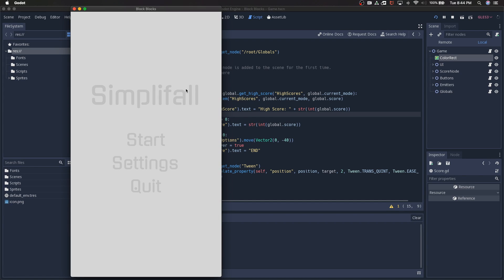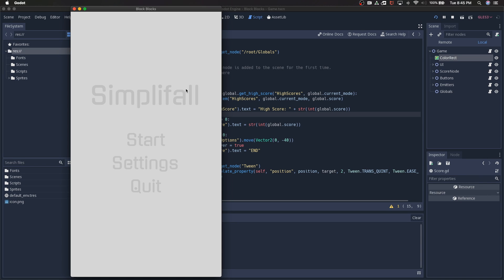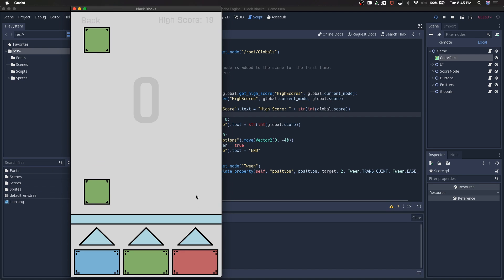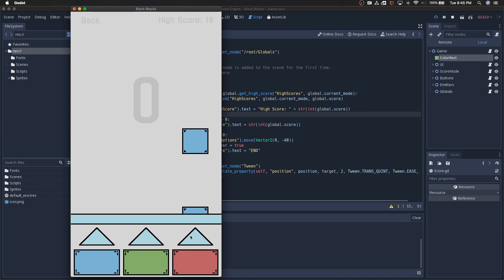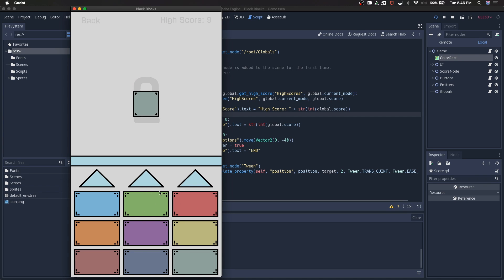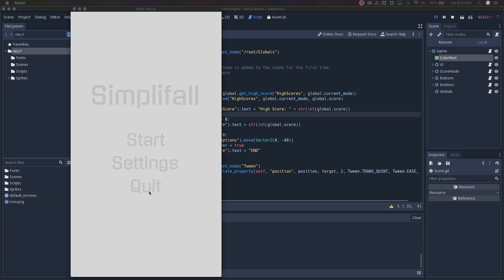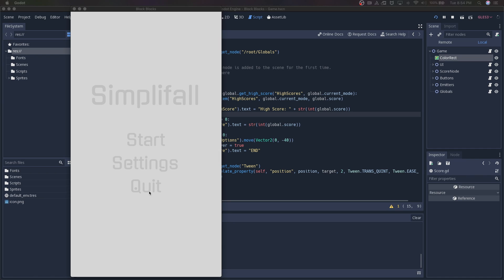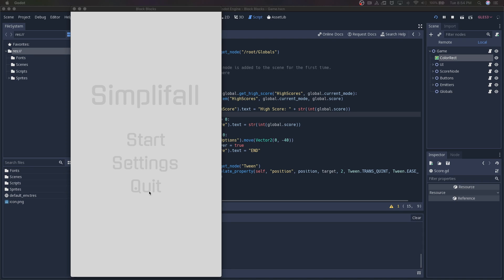Godot - Mobile App Tutorial Part 1 - The Goal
We're making a mobile app in Godot 3.1!

Hopefully this series will introduce you to a variety of game development concepts related to mobile app development (for android or iOS). A few examples of the things we'll be looking at...

- Global Save System
- Collisions
- Timers
- Fonts
- App Structure and Organization
- Color Design
- Node Inheritance
- Scene Management

The series is somewhat incomplete, the final video in the playlist is a rough overview of the final project, which you can find